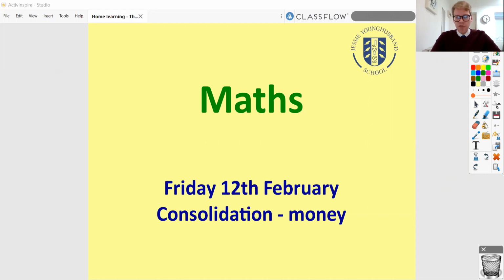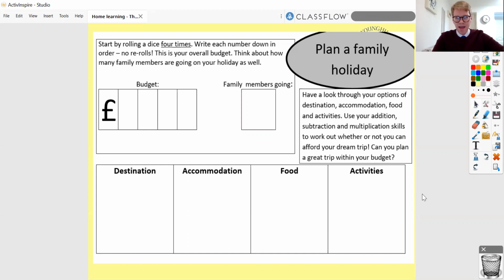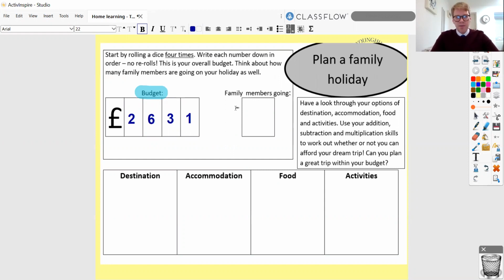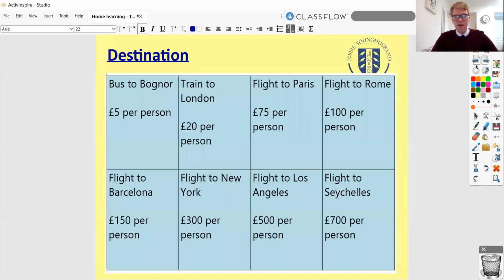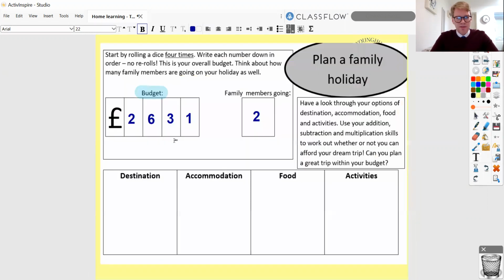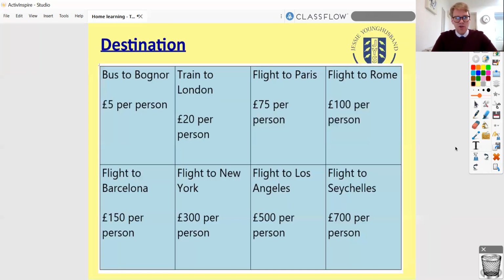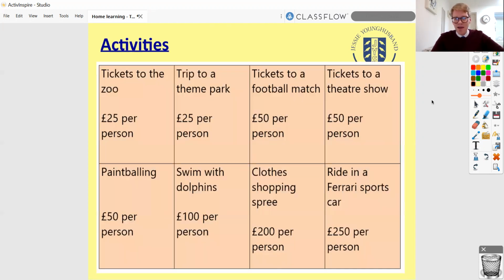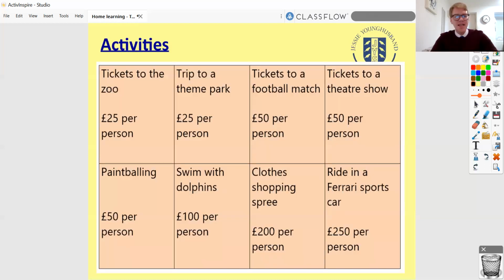Friday 12th February - Year 3 - Maths